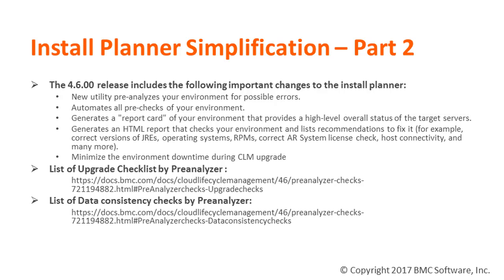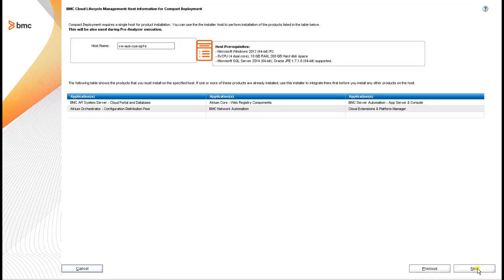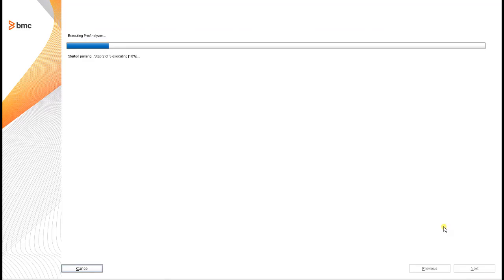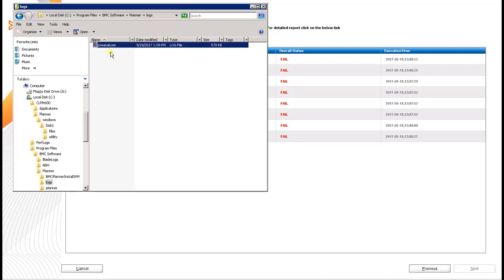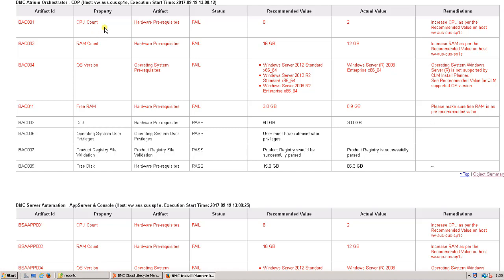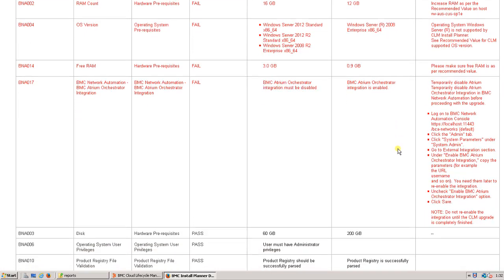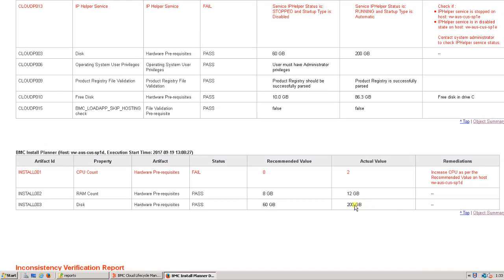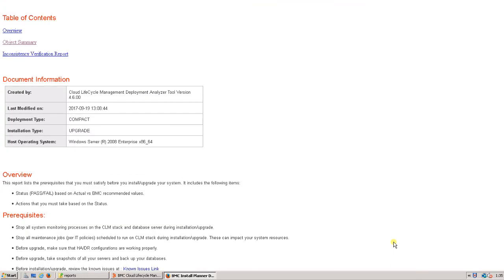CLM: Install Planner simplification in CLM 4.6 - Part 2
This is the part 1 of 2 videos series (refer part 1 This video demonstrate the simplification of Install Planner for CLM fresh installation. for more details.